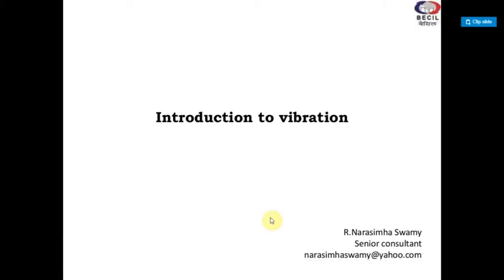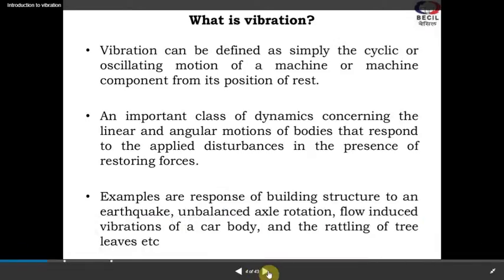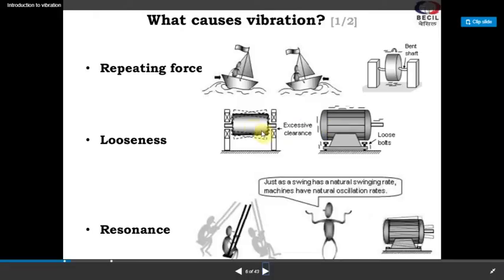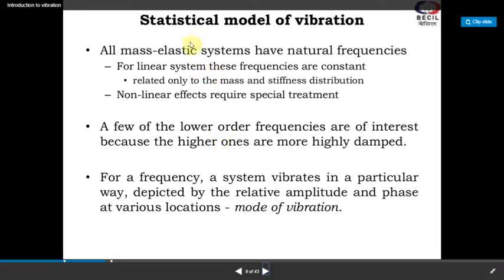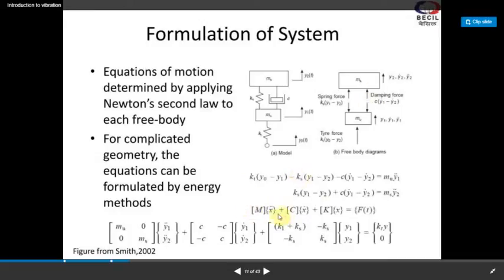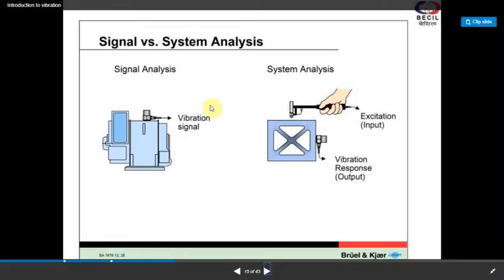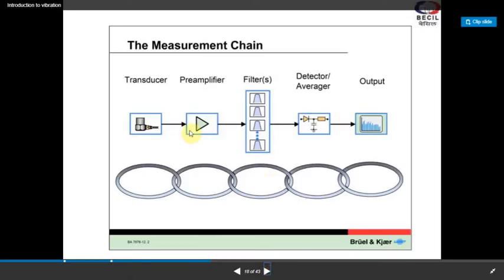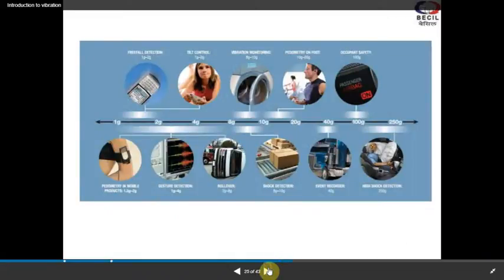Basics of vibration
Screencast of Lecture on basics of vibration.
slides taken from slideshare website